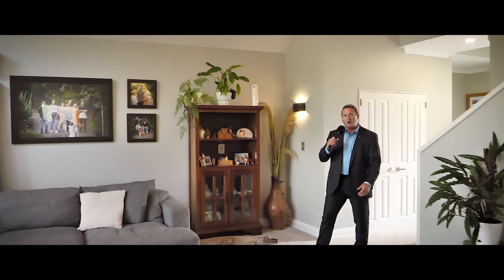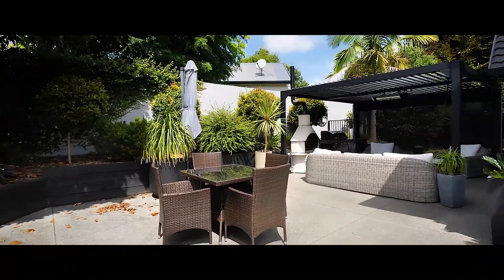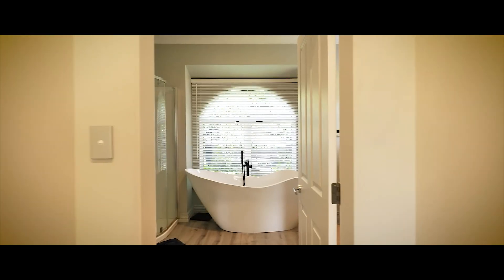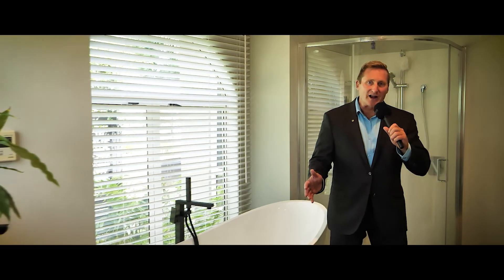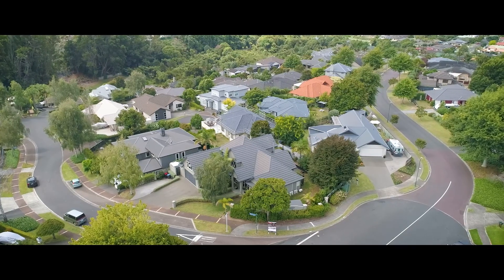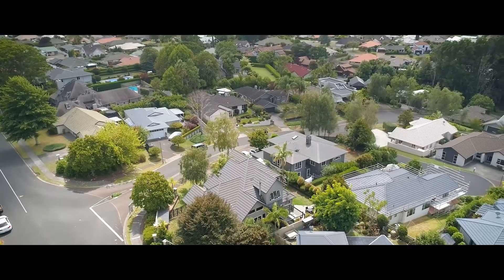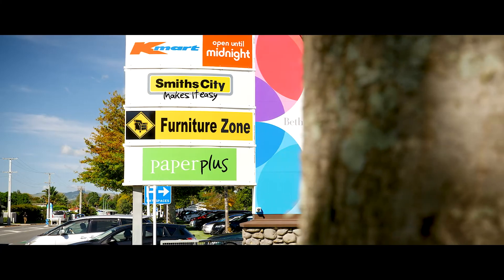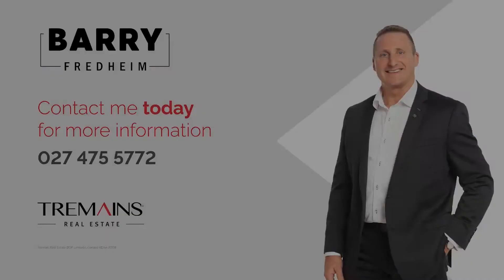2 Millbrook Drive, Bethlehem